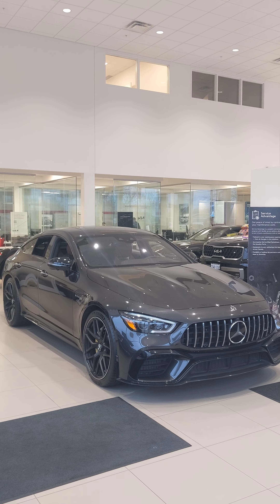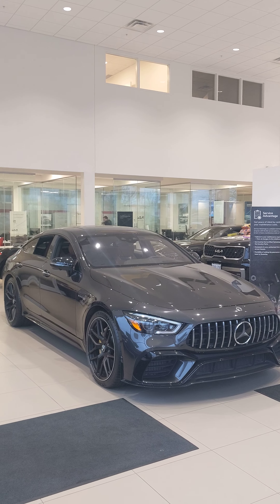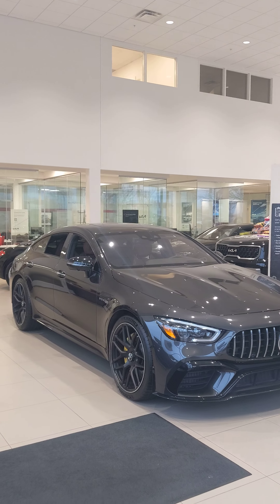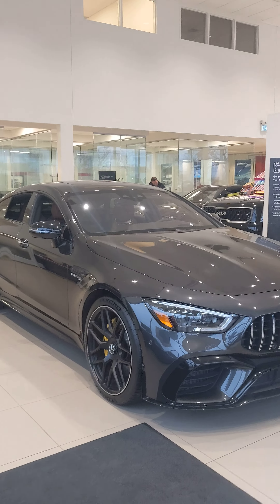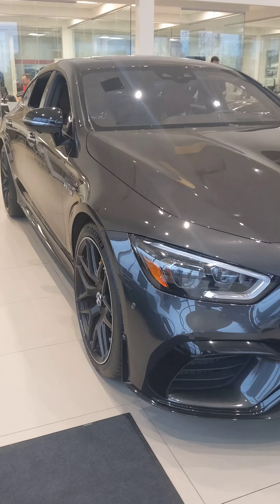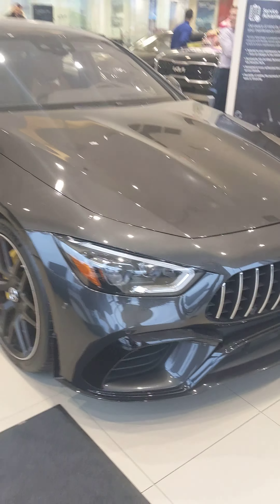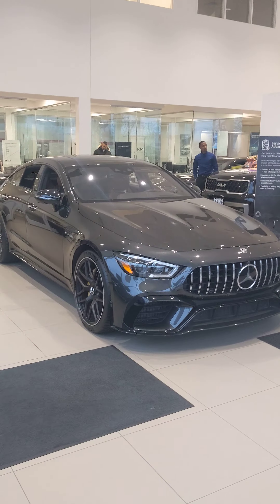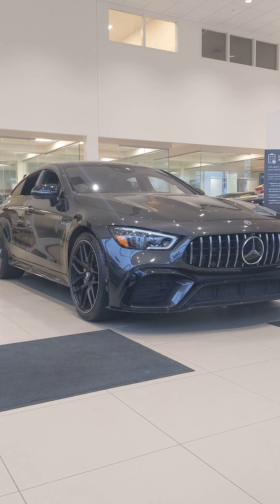Mercedes GT 63S at Georgetown KIA